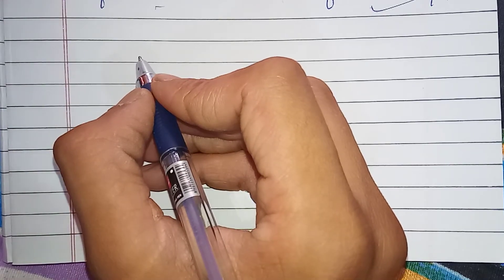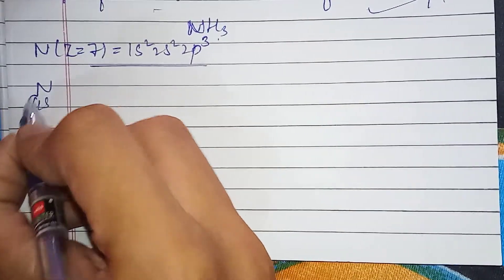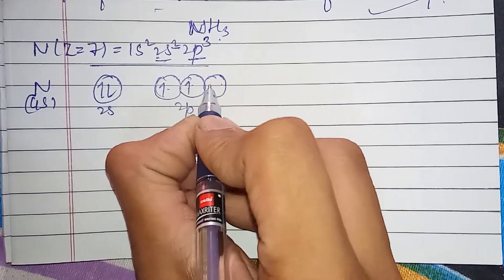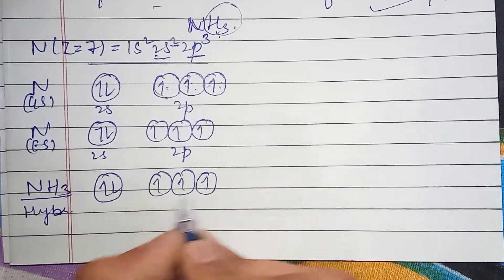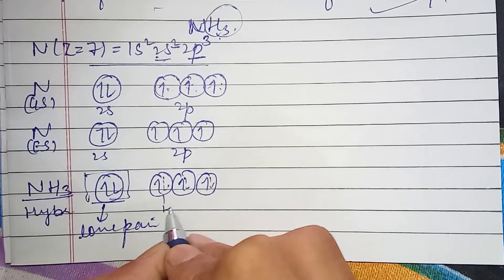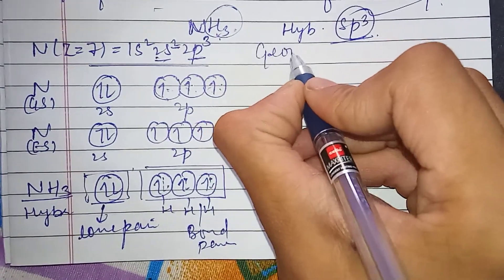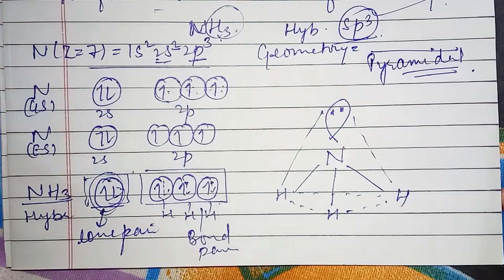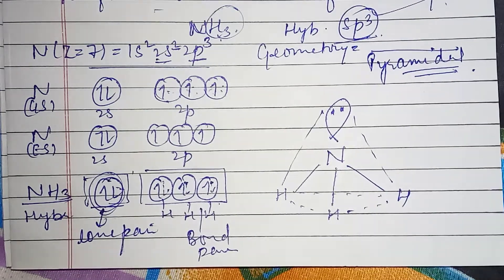Geometry of NH3 on the basis of hybridization. 💥✍️📖